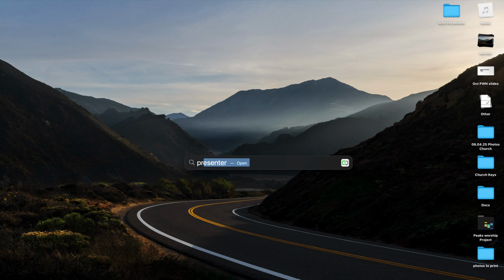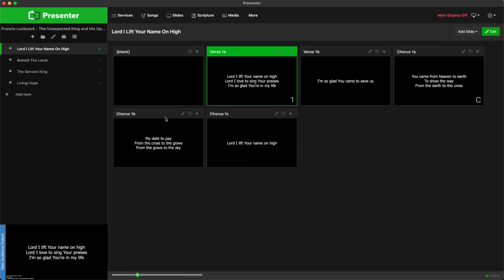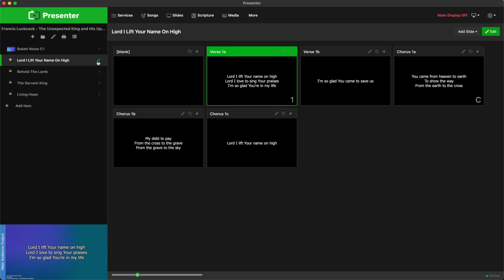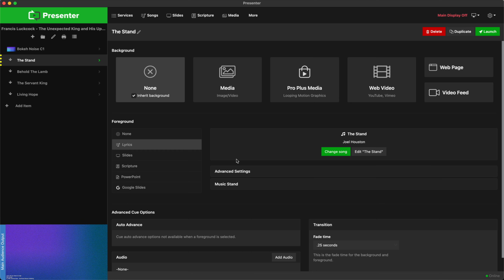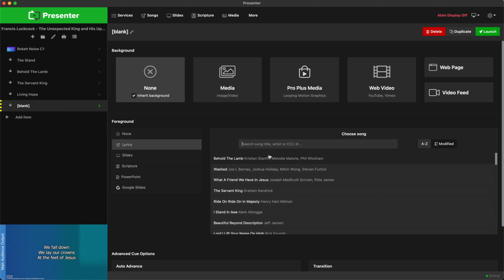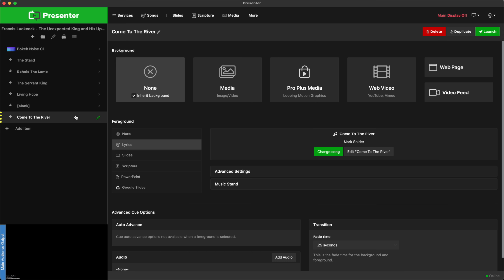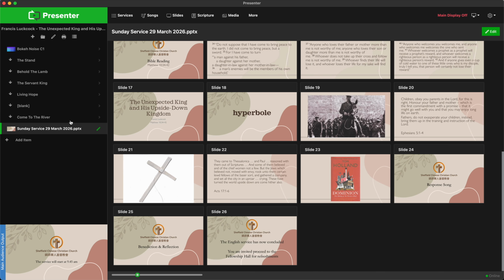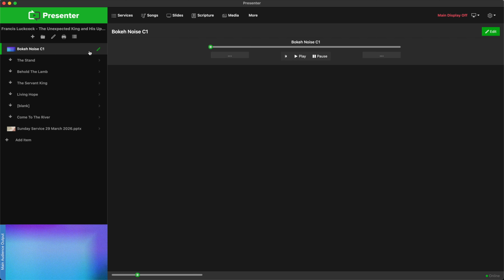SCCC Presenter Intro